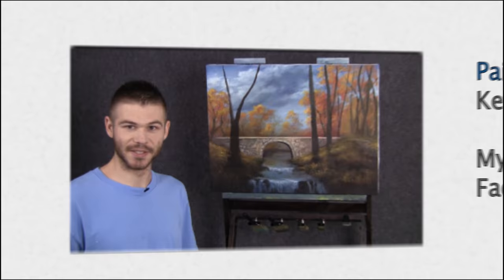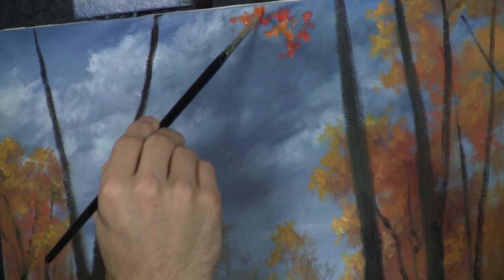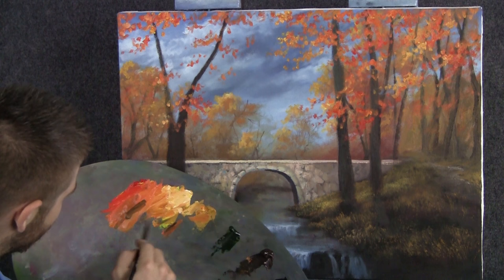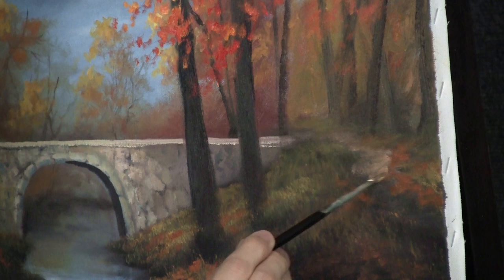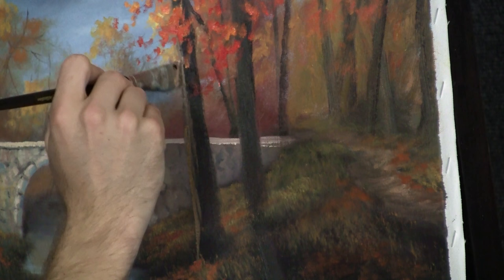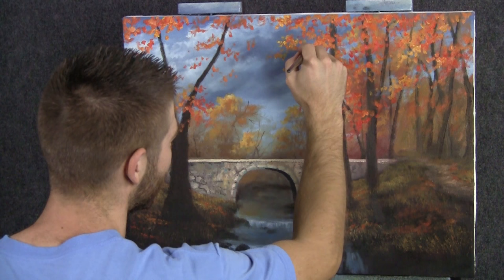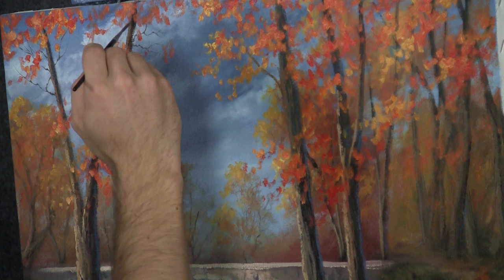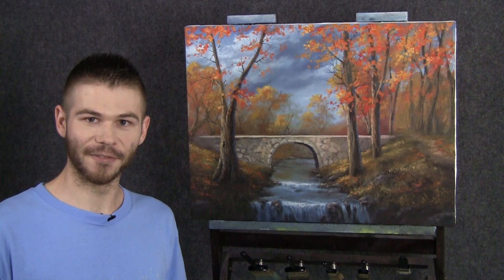Painting With You - Autumn | Ep.5 | Highlights & Detail | Watch, Vote, Create